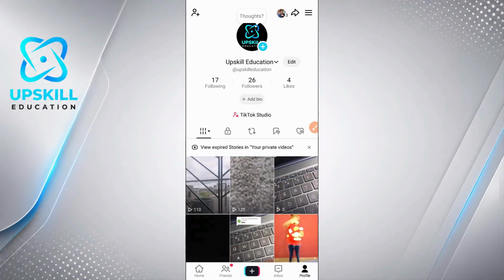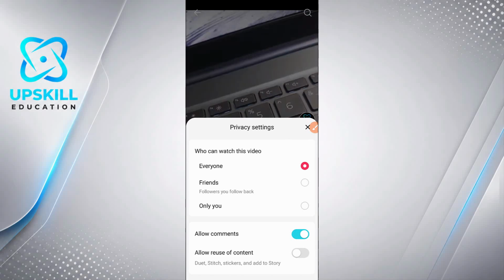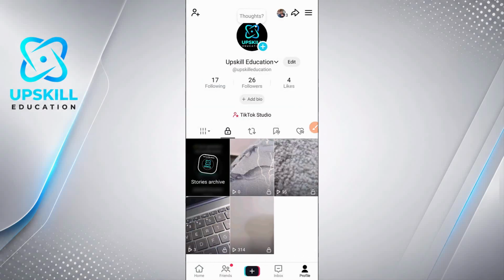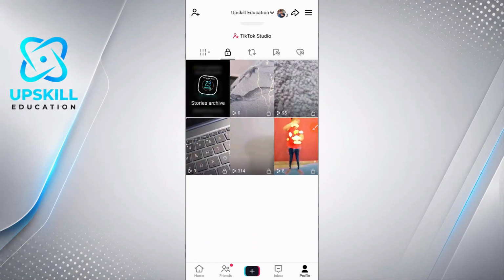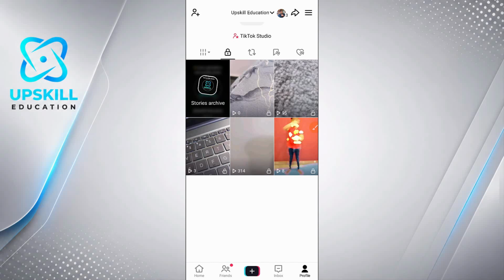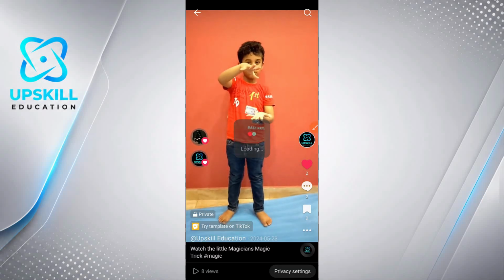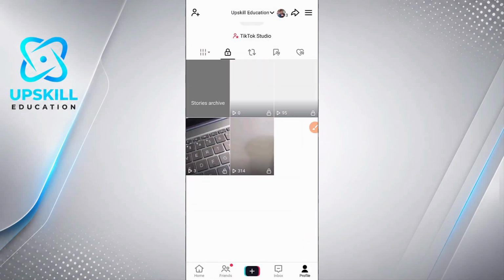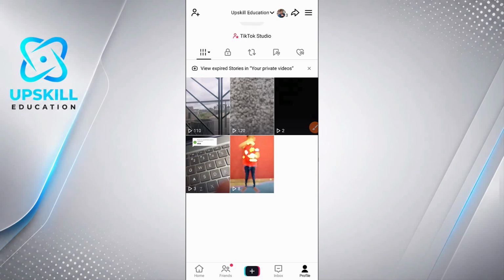Can’t Find Your Private TikToks? Watch This!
Learn how to view your private videos on TikTok in this complete step-by-step tutorial. If you have set videos to private or "Only Me," this guide shows you how to find and watch those videos from your TikTok profile.

What you'll learn:
View private videos on TikTok
Find your private TikTok videos
Access videos set to Only Me
Watch your private posts
Change a private video's privacy settings
Manage private TikTok videos

Timestamps

00:00 Intro
00:20 Open TikTok
00:50 Go to your Profile
01:20 Open the private videos section
01:50 Select a private video
02:20 Watch your private video
02:50 Change privacy settings if needed
03:20 Outro